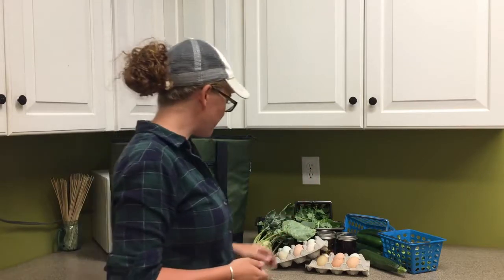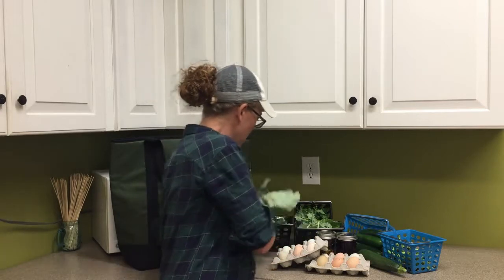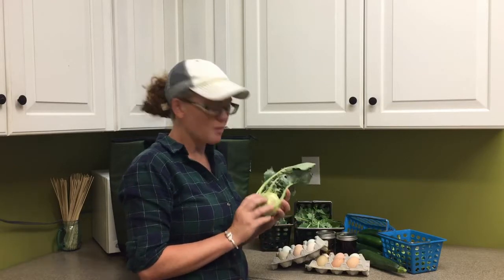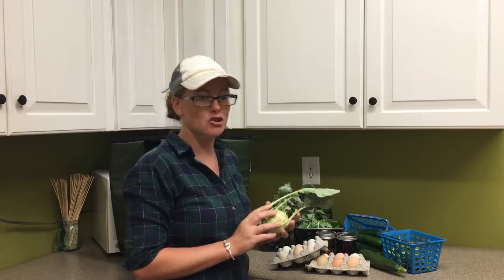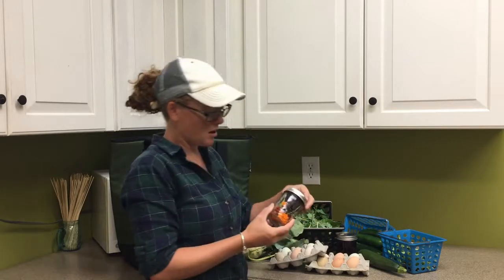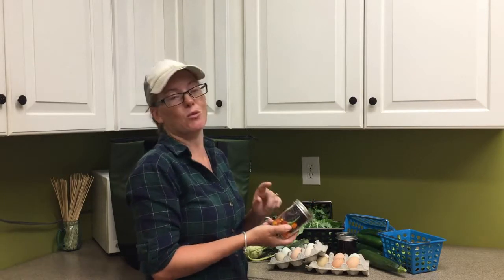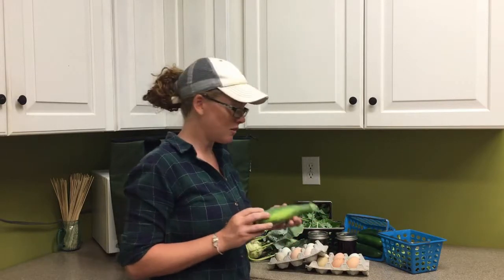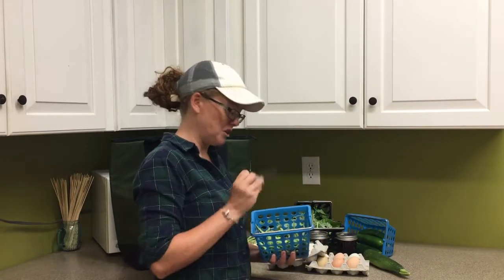SEED2SEED SPRING CSA Week 10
SEED2SEED SPRING CSA Week 10 Contents